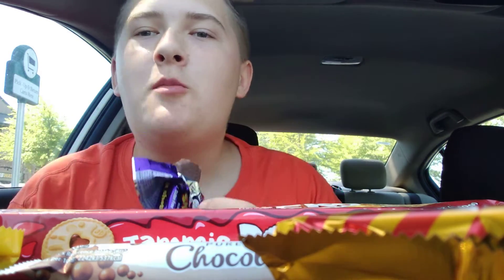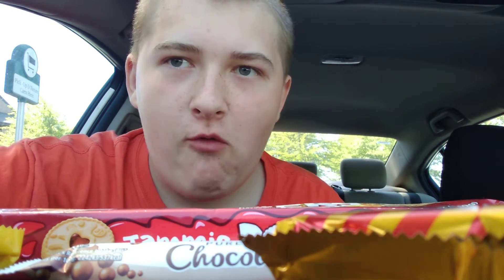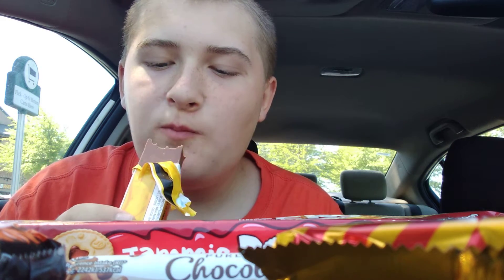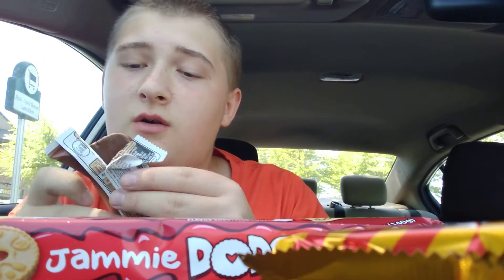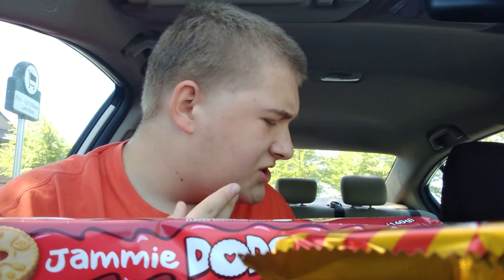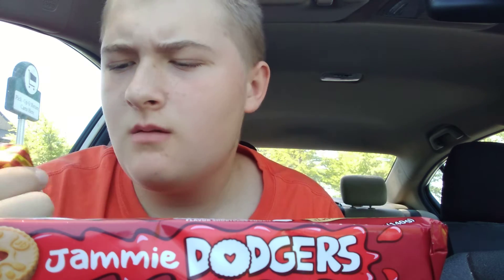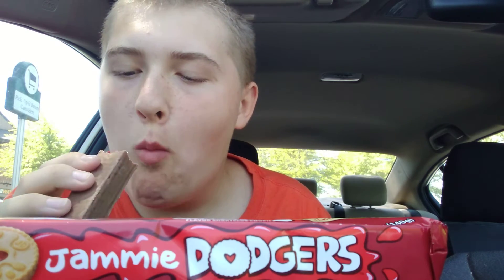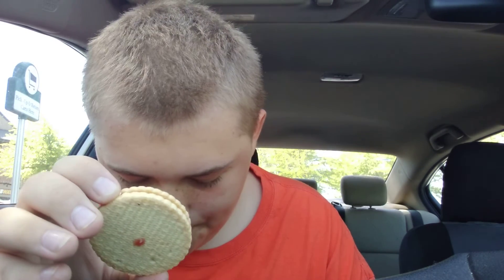Trying British candy